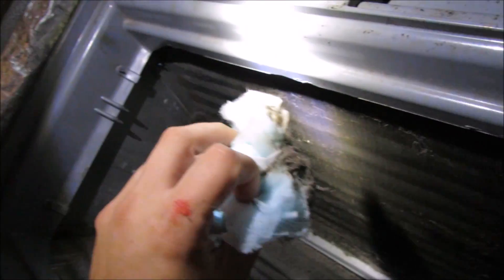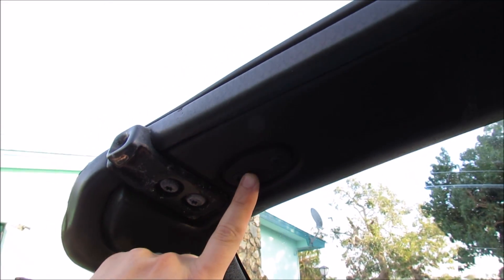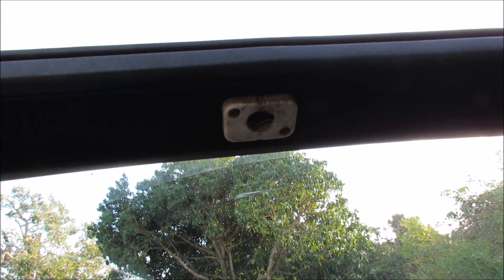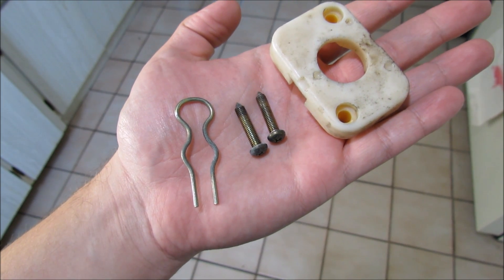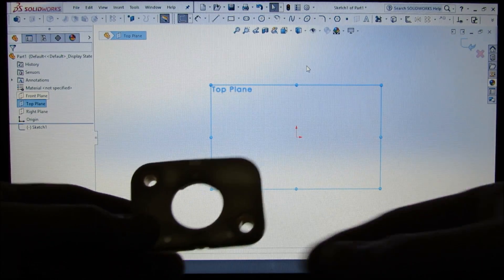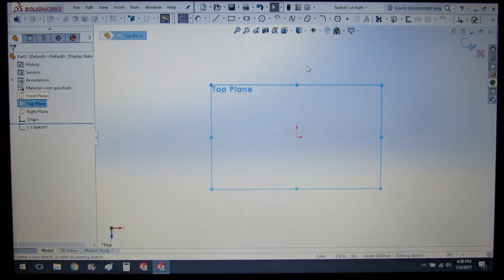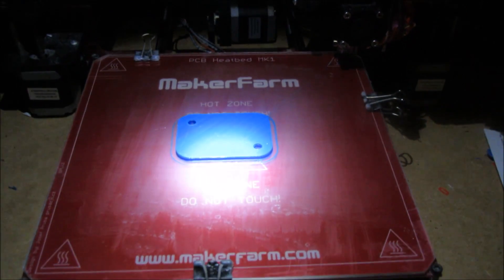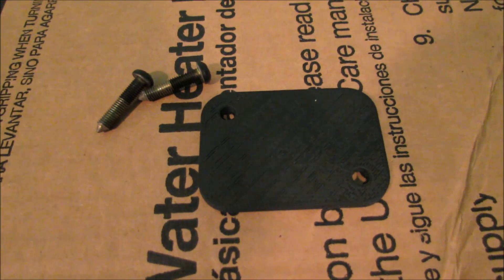3D Printing Miata Parts!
In this episode of DSED2 we Model, Print, and Install a Rear View Mirror Block Off Plate!